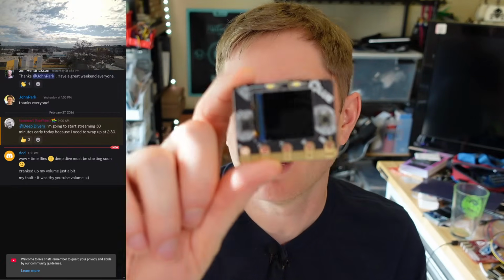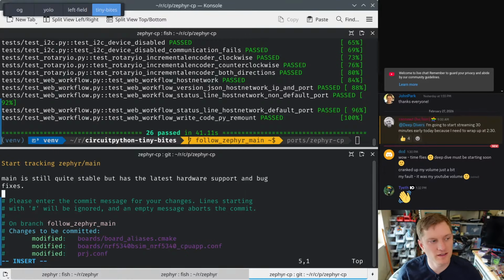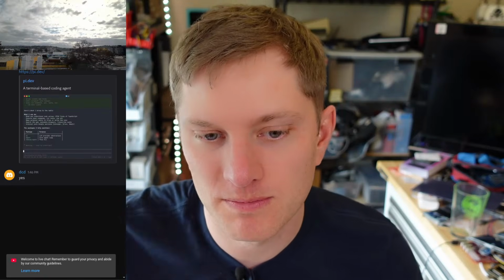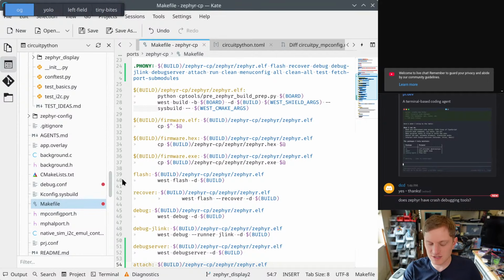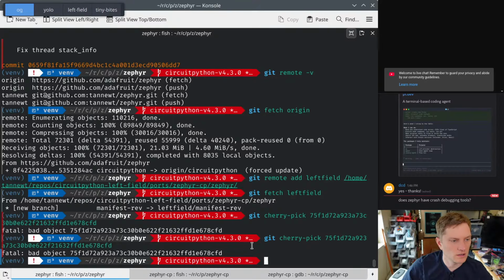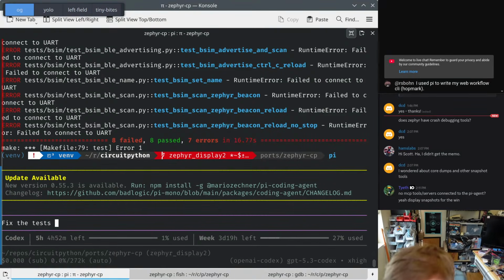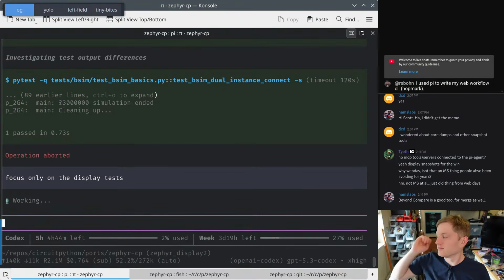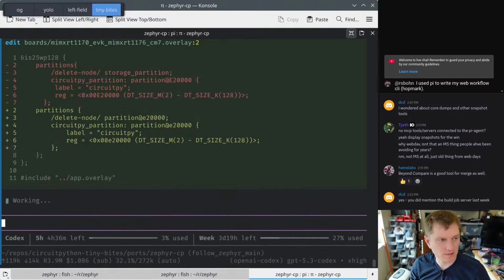Deep Dive w/Scott: CircuitPython displayio on Zephyr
Join Scott as he shows off displayio support in CircuitPython's Zephyr port both in the native simulator and on real hardware. He'll also answer any questions folks have.

Tim will host next week. Thanks Tim!

Thanks to dcd for time codes:

0:00 Getting started
1:06 Hello everyone - welcome to Deep Dive - circuit python on microcomputers
4:00 Scott out of town next week - Tim to take Deep Dive next week ( anti-aliasing support ? )
5:20 Using LLMs to experiment
7:00 USB-IP to get USB into a virtual machine - commit to github tannewt:follow_zephyr_main
11:54 in "left field" - async i2C ( ask "pi", pi.dev )
16:00 STM32 development board
17:00 pi.dev diversion
19:04 getting displays working...
21:10 zephyr_display2 running circuit python ( till it crashed )
22:39 return to a STM32 development board - where it works
24:00 zephyr debugging tools ( gdb, west debug)
26:50 zed / kate / sublime text startup times
30:00 headless simulator changes
33:30 git repo local/remote hacking...
35:00 working on crash debugging in parallel
38:50 native simulation with address sanitizer
43:45 future for CP - webdav ?
46:15 "big dell" monitor
49:57 looking at the LLM usage
52:20 the build failed
53:45 using pi to fix the CI for the build
59:00 Look at what pi fixed ?
59:24 wrapping up